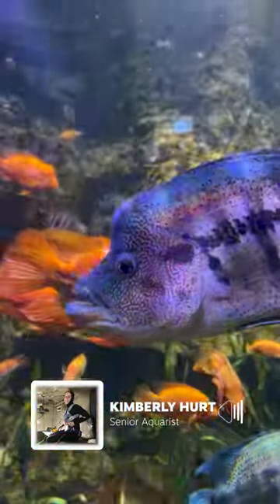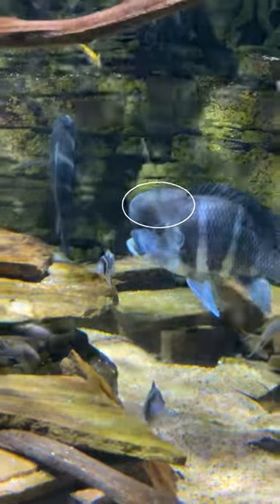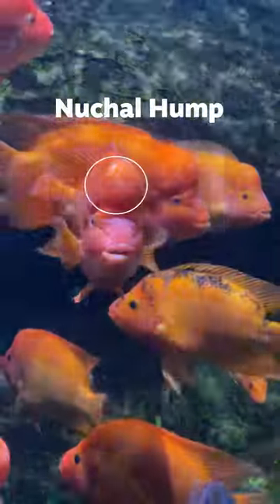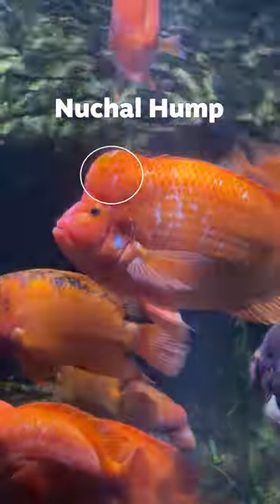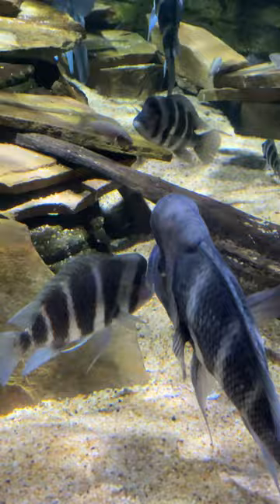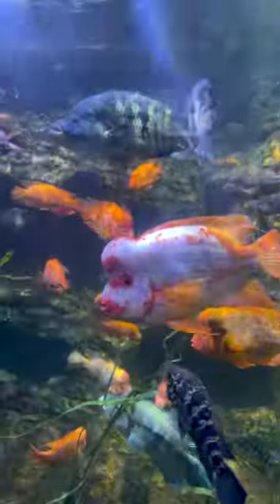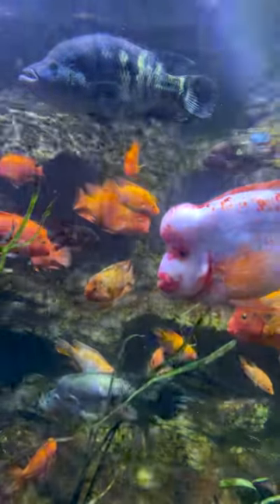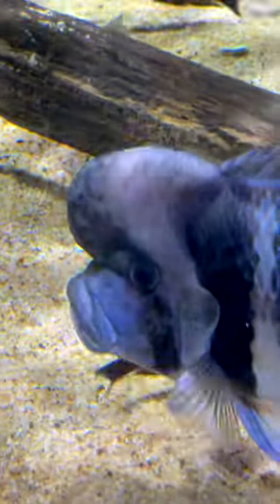What the Heck Is Up with that Fish's Lumpy Forehead?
Passing by the Lake Nicaragua or Lake Tanganyika exhibits, the sight of a fish with a swollen, protruding forehead might seem like cause for alarm, but don't worry! Those are just male cichlids with a very particular adaptation that — believe it or not — helps make them more appealing to potential mates!